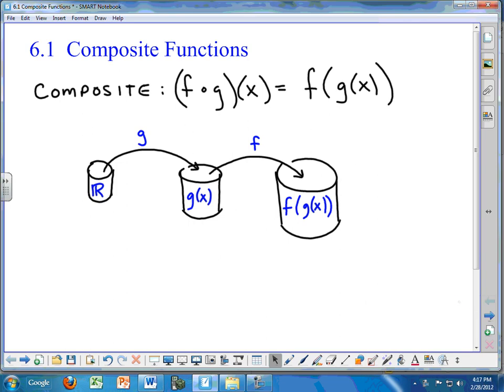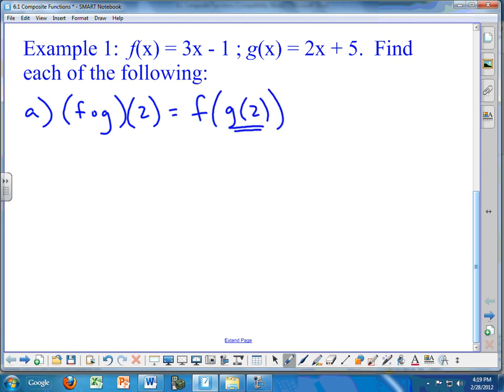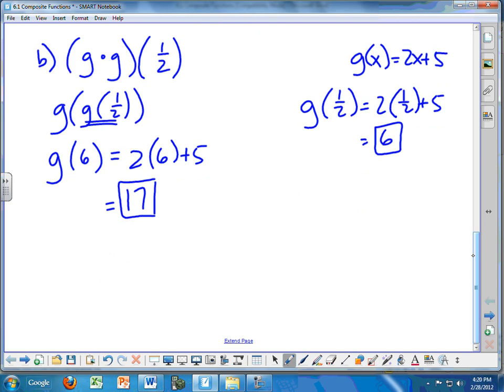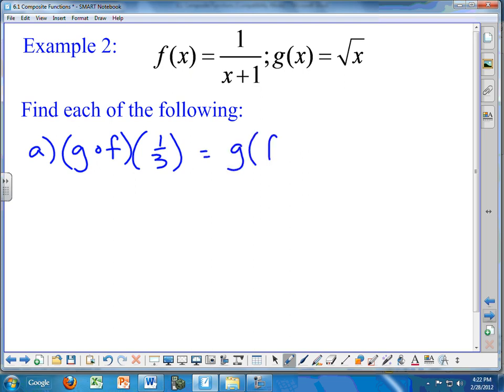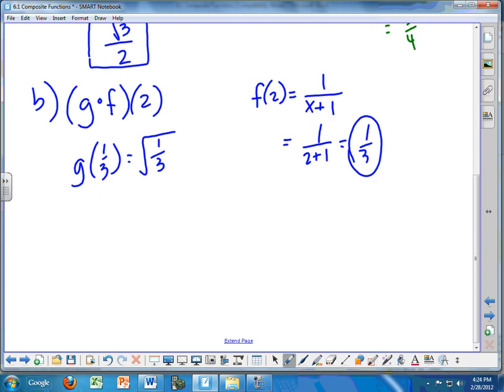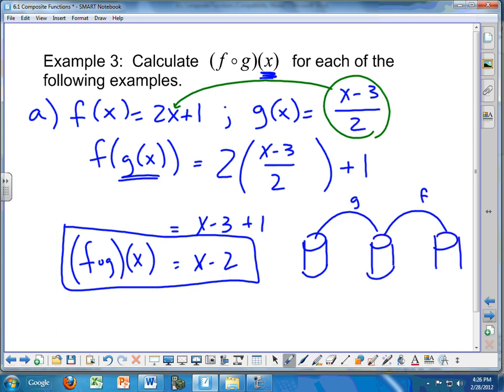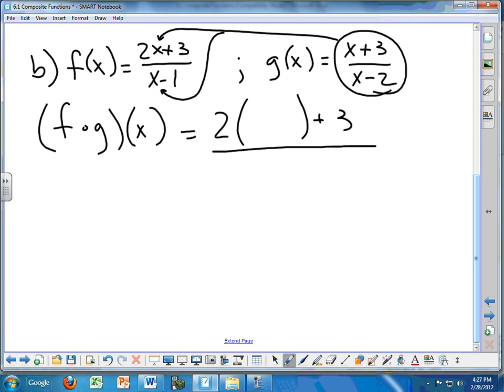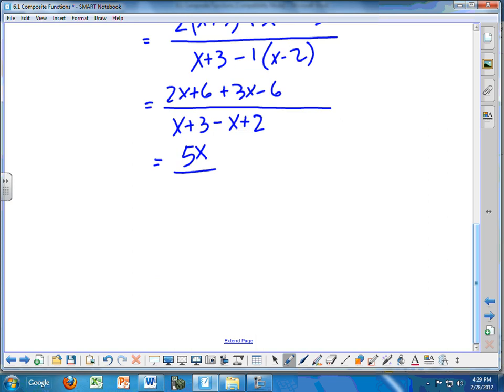Composite Functions Part 1